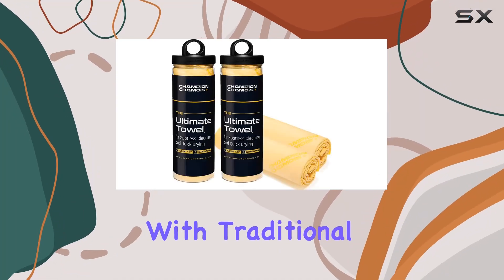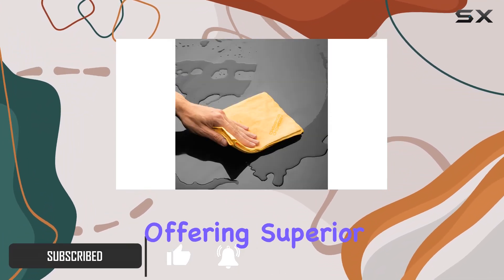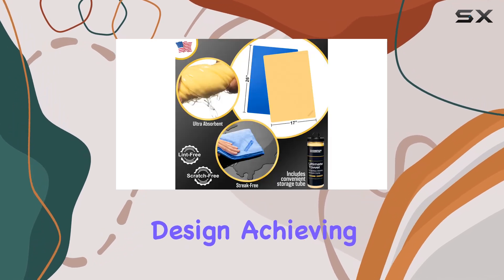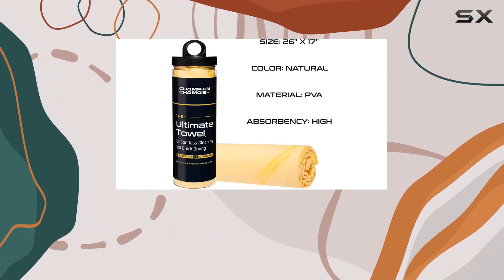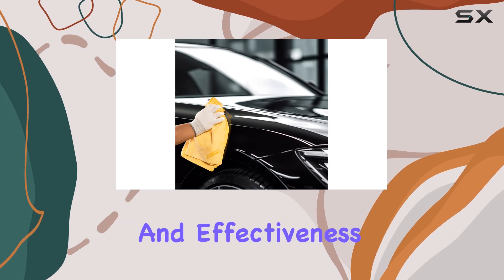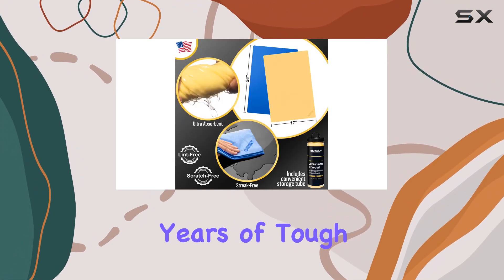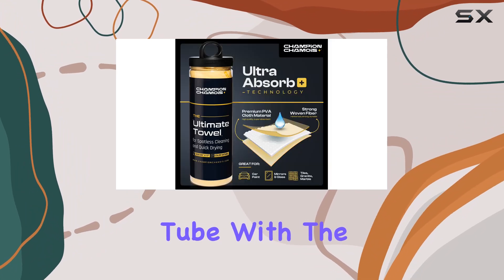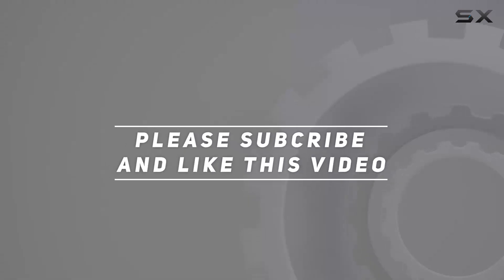UltraAbsorb+ Premium Drying Shammy Towel: The Ultimate Car Care Essential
0:00 Intro
0:06 Review

Things that we mentioned in this video:
UltraAbsorb+ Premium Drying Shammy : B07BQKGD5T